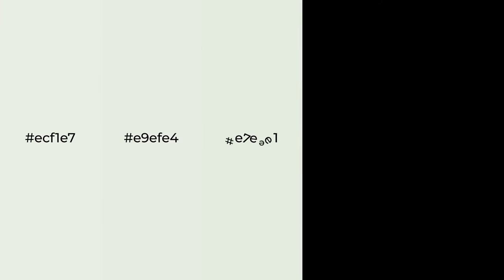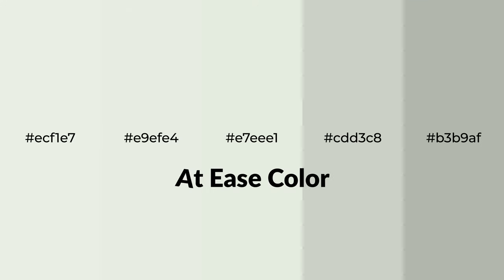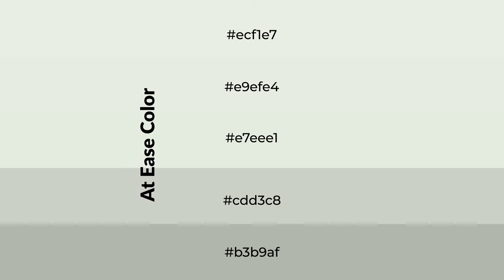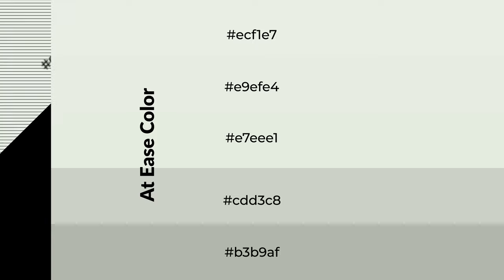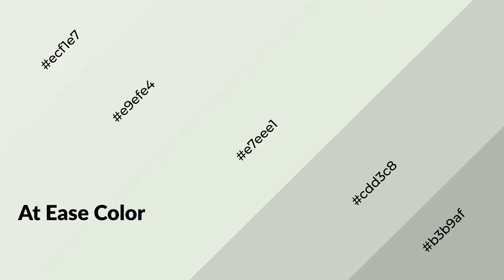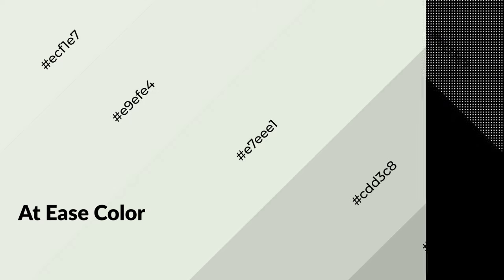Shades & Tints of At Ease color e7eee1 A Cool Green color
Shades of At Ease color e7eee1 Cool Shades of At Ease color with Green hue for your project!

Shades
Hex cdd3c8

Tints
Hex e9efe4

At Ease is a cool color, and it emits calming, serene, soothing, refreshing, spacious, unwinding, peace and relaxed emotions. Cool colors are like water, ice, sky, grass, soft and snow. You can see them used in baby products.